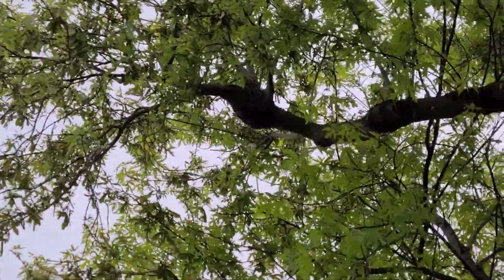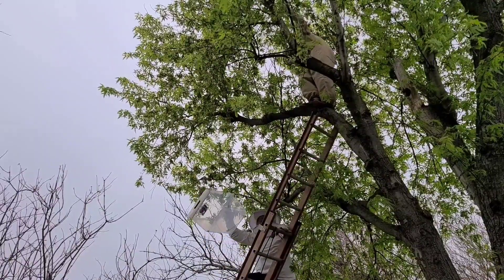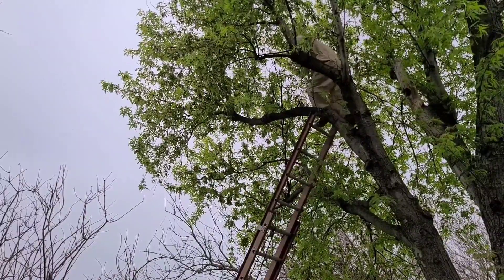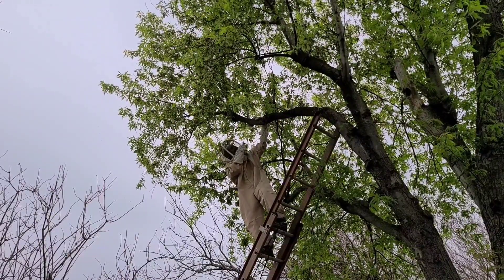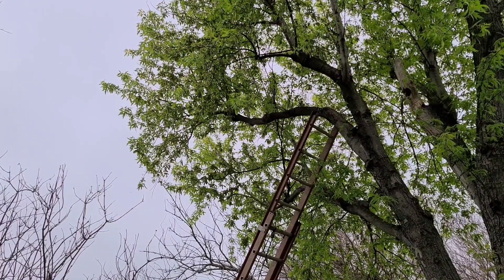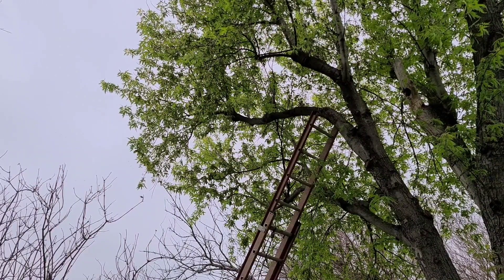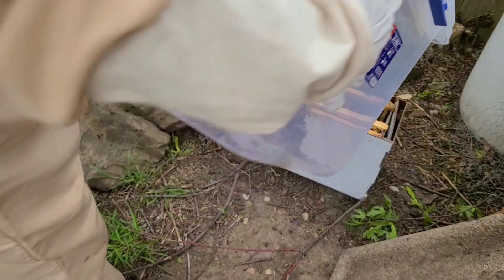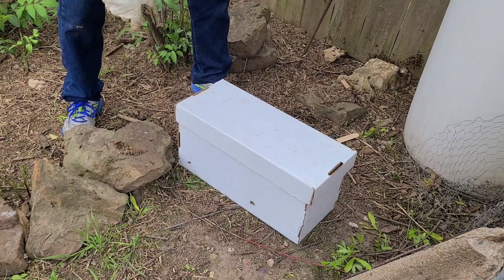Swarm catch #2 of 2021.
This was probably the larger part of the first swarm I caught yesterday. I saw the queen in this swarm also, and the bees scurrying into the box does well to confirm she was in there.